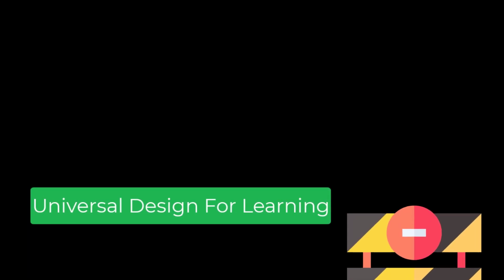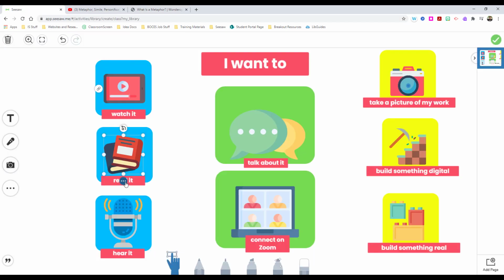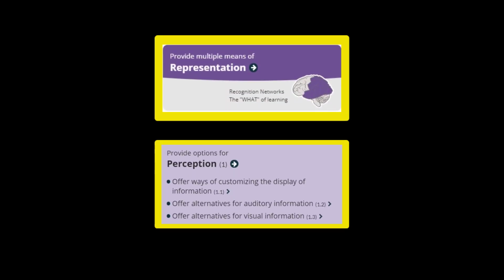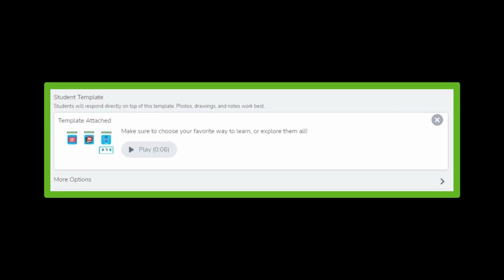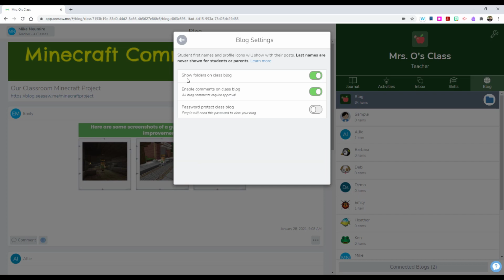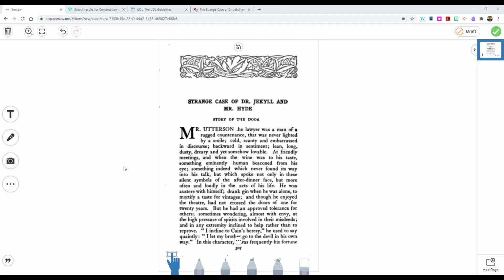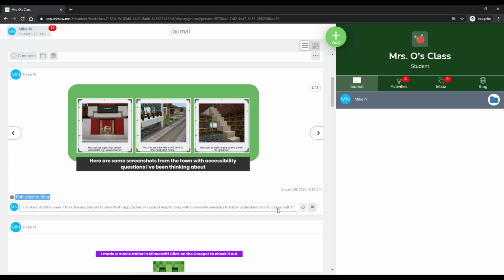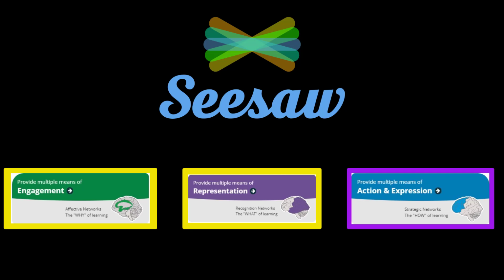Five Ways Seesaw Supports the Universal Design for Learning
Seesaw is the ideal vehicle for learning according to the Universal Design for Learning framework. It provides teachers and students a variety of options to engage with, represent, and communicate information. Here are five ways Seesaw does this!